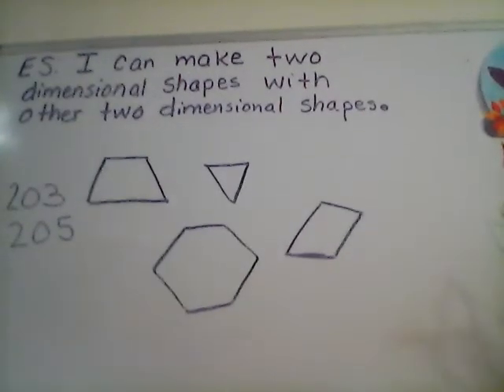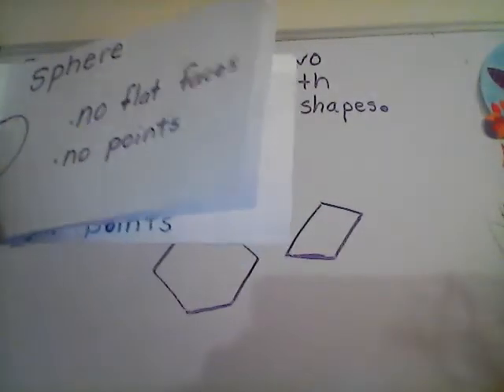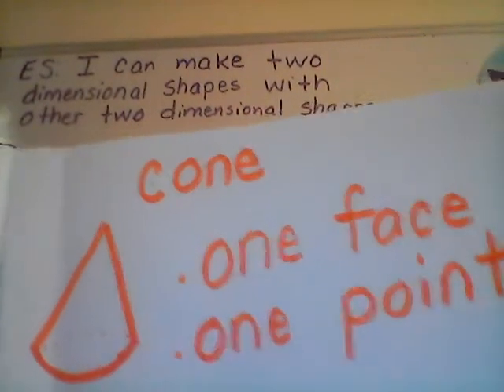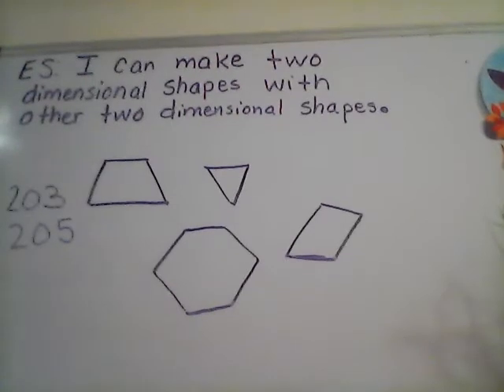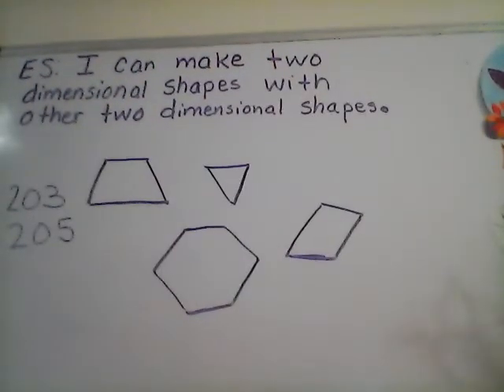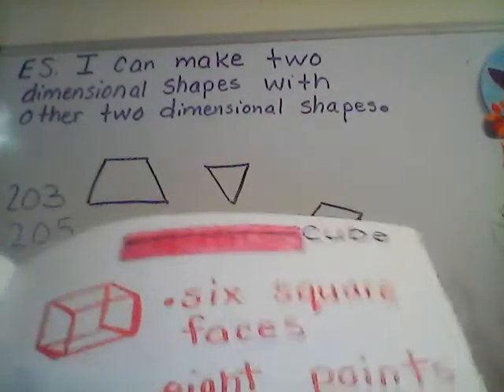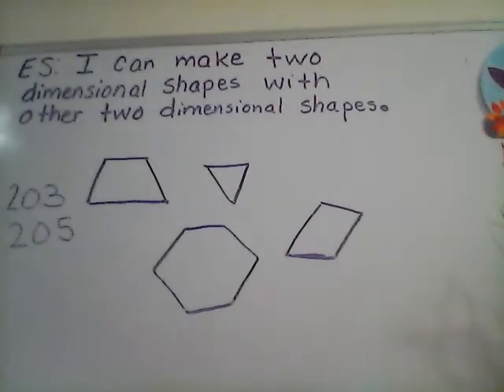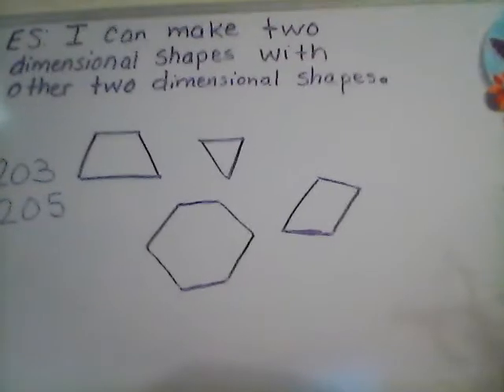Math Shapes April 23